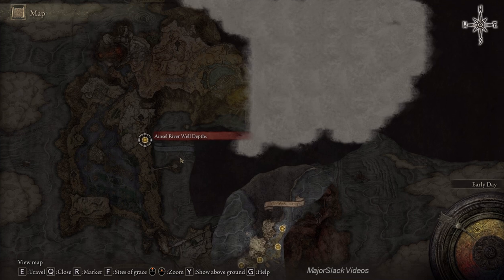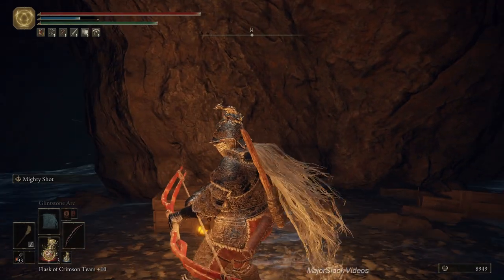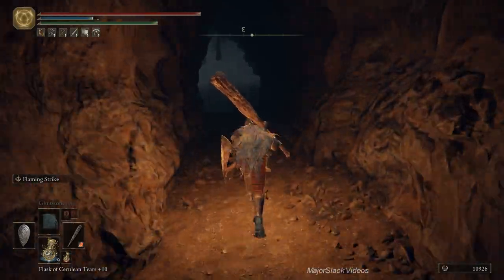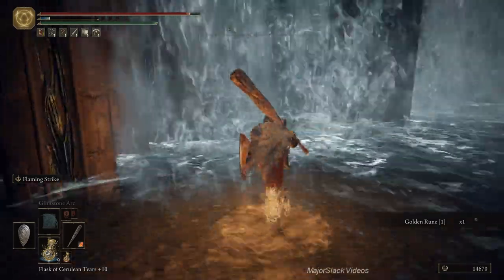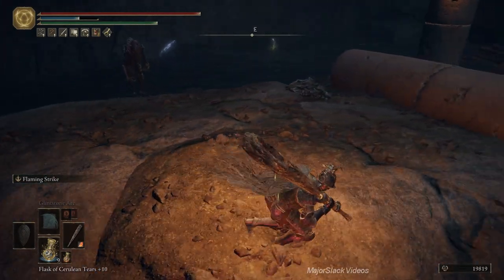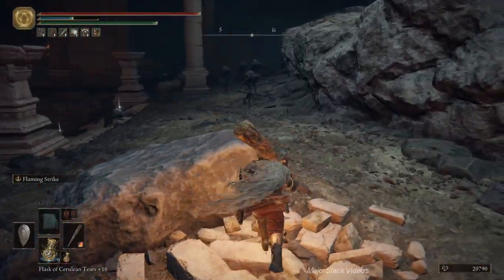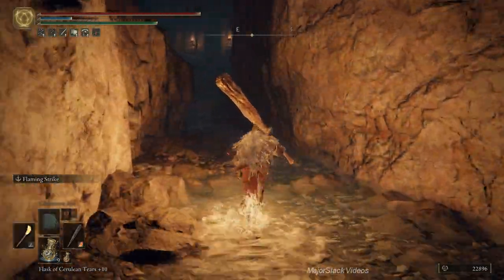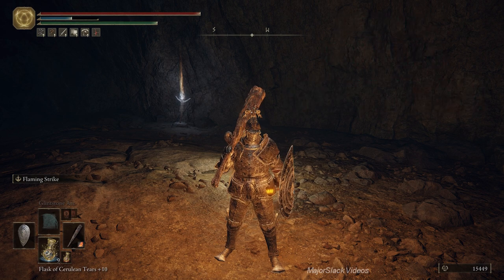Elden Ring Pro Walkthrough Samurai - Part 81, Ainsel River: Uhl Palace Ruins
Learn how to KICK BUTT in this PRO WALKTHROUGH of Elden Ring, 2022 video game hit of the year.  Best strategy for melee/archer playstyle, Samurai class (Patch 1.08). Fast paced playthrough with smart gameplay and informative commentary.

Elden Ring is an action role-playing game and is the latest in the Dark Souls series, a gaming franchise noted for its high degree of difficulty. It was released by Bandai Namco Entertainment on Friday, February 25, 2022 for PC, PS4, PS5, Xbox One and Xbox Series X/S. Developed by From Software. It features both single-player and multiplayer modes.